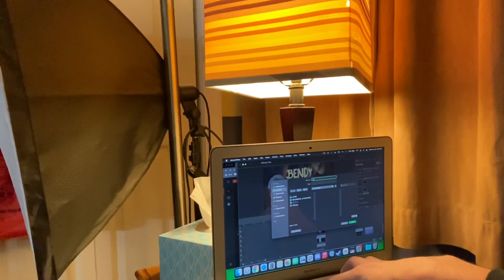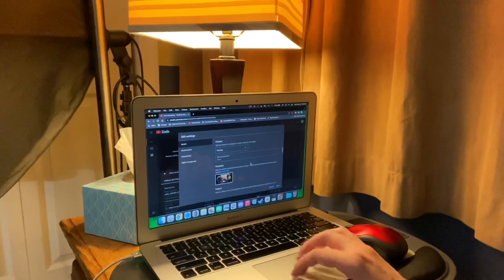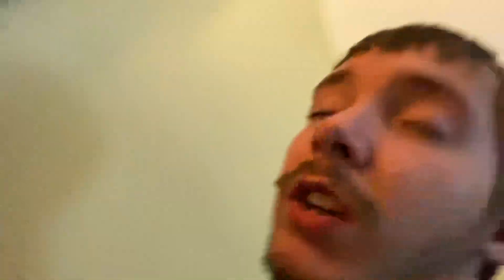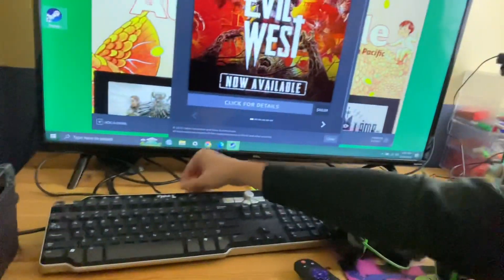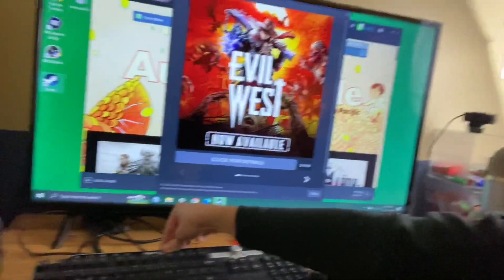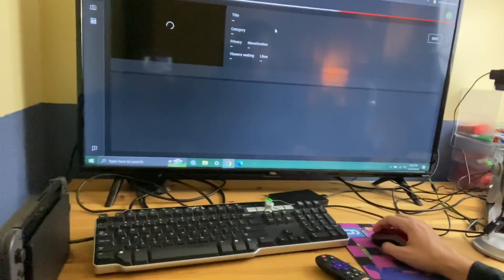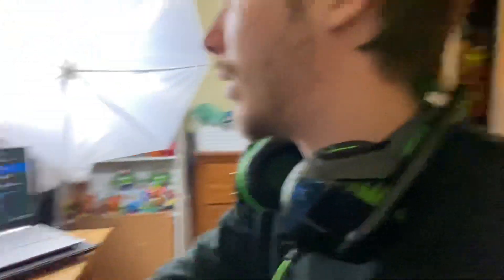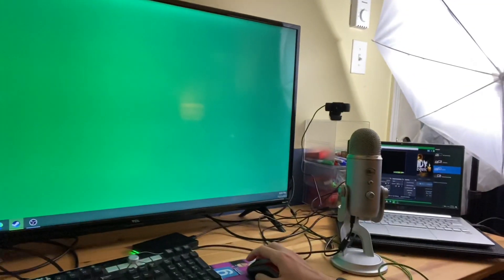How To… Set up a livestream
all in one take bruh. twas hard